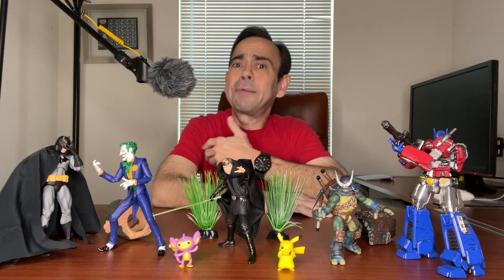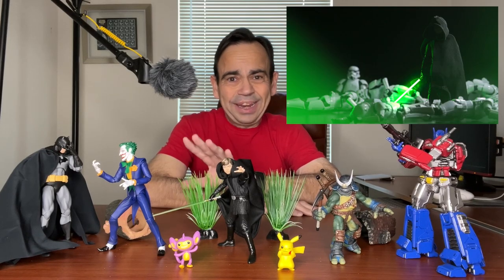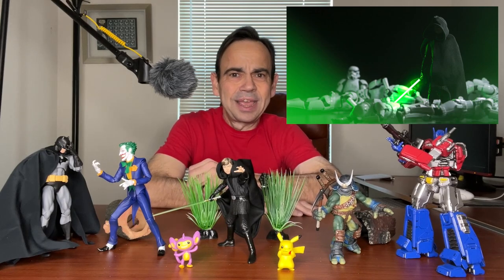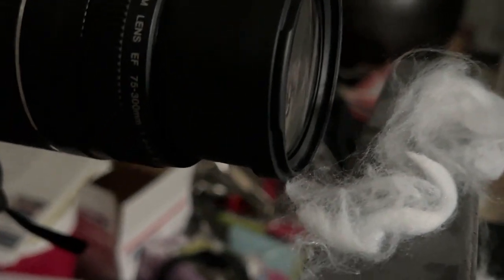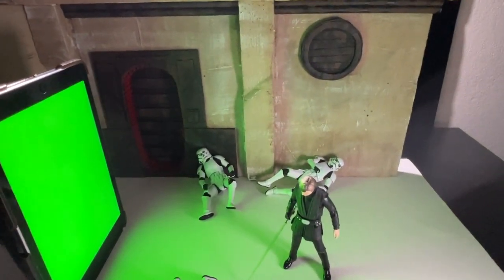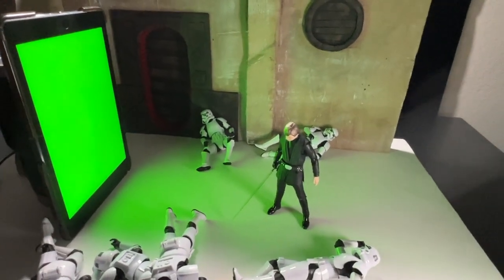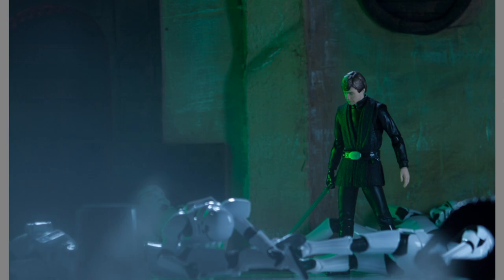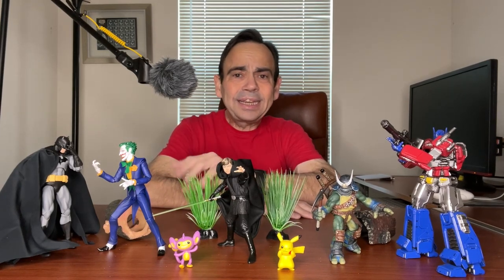Action Figure Photography Tutorial: How to Create In-Camera Fog / Haze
For today's action figure photography tutorial, I'm showing you how I create a hazy / foggy look in-camera. And I do that, by redoing the S H Figuarts Luke Skywalker shot I did over the weekend.

So if you're into the how-to of things, grab your camera, some cotton balls, and something to shoot. Or kick back, grab some blue milk, and check out today's toy photography how-to on shooting in-camera haze for your figure photos.

0:00 - Intro
0:24 - In This Video
1:23 - Story Time
2:47 - Setup View
2:57 - Rippin' Balls
3:28 - Showing Cotton
4:10 - On the Table
5:22 - Photo Details
8:04 - Final Thoughts
8:57 - Finished Photo

Luke Skywalker

Neewer Lights

Cotton Balls